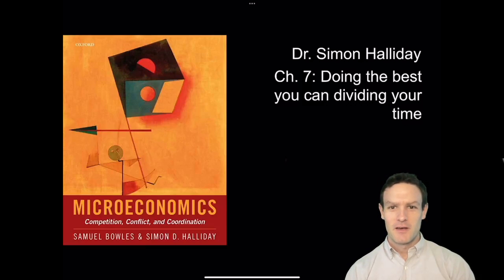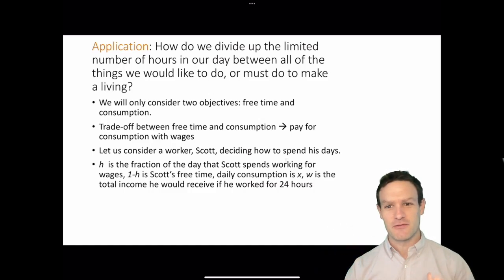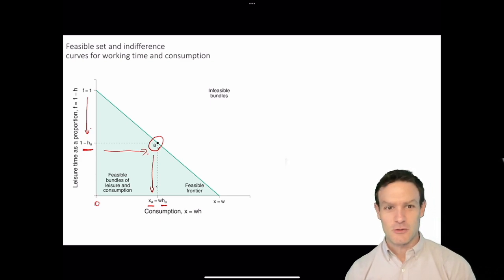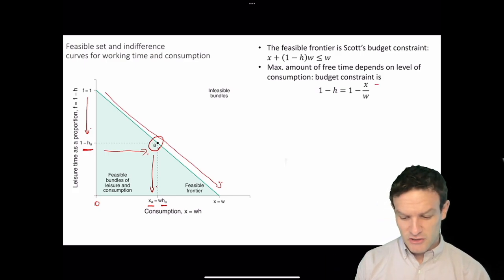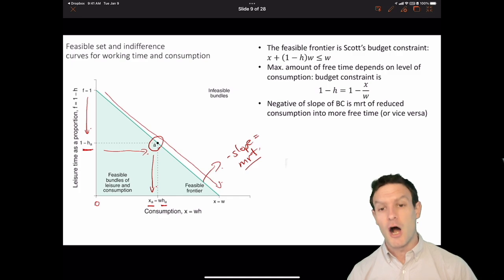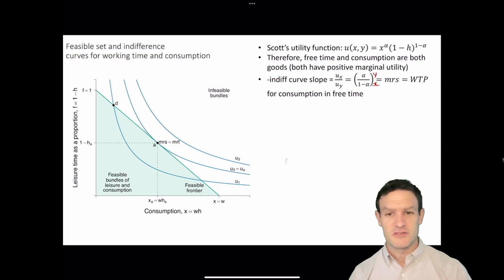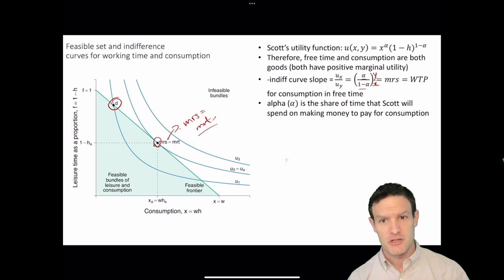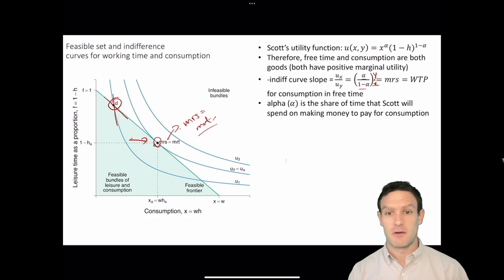Ch 7 - Screencast 7.2 - Doing the best you can dividing your time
We show how to understand how someone would do the best they can when they are paid for the time with a wage for hours of work when they also want to spend free time doing other things and to have money for consumption. We use the same rule as in other videos where the person will choose the bundle of free time or leisure time and consumption where their marginal rate of transformation of free time into consumption (the opportunity cost of leisure time in term of consumption) equals their marginal rate of substitution of leisure time for consumption (their willingness to pay in leisure time for consumption).